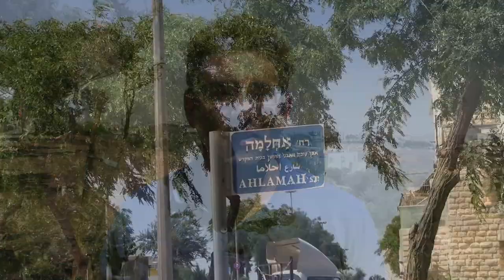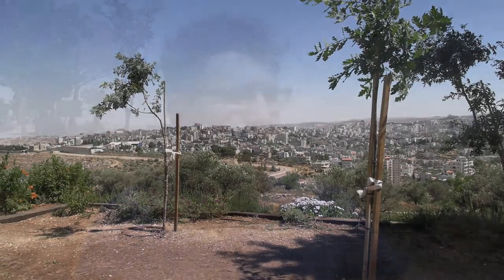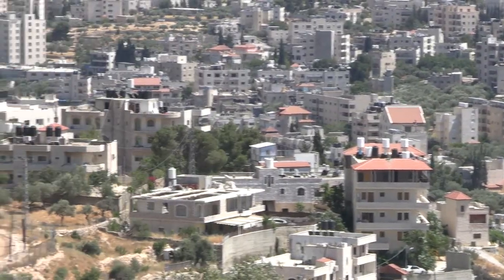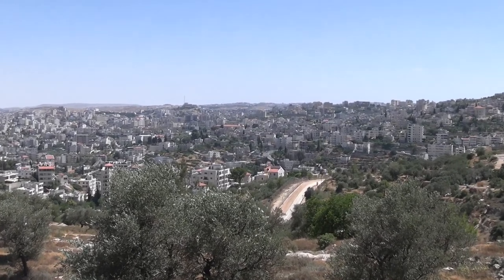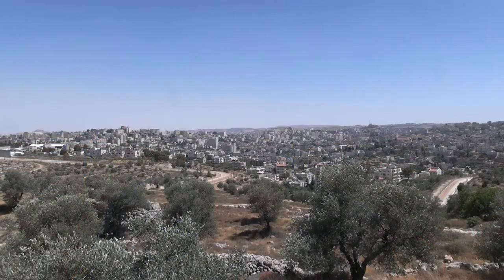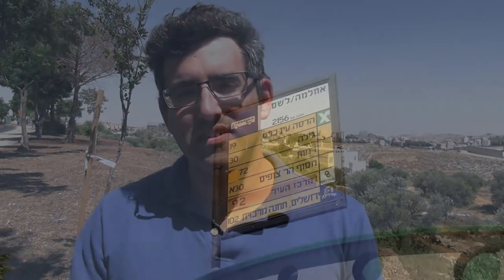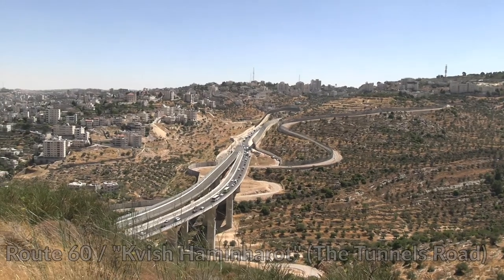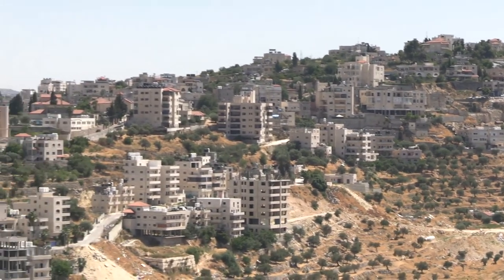The Best View of Bethlehem From Jerusalem (Ahlama Road, Gilo)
Gilo is one of Jerusalem's ring neighborhoods. Built over the Green Line, it's a popular suburb for those working in Jerusalem but looking to get a little bit out of the city.

Gilo is also located so far south that it's only several hundred meters away from Beit Jala, a Palestinian Authority town adjoining Bethlehem.

Between 2002 and 2010, Gilo - and the spot on Ahlama Road which I took this video from - was protected by an anti-sniper fortification that was necessitated by frequent Palestinian sniper fire from just across the valley separating the two villages.

Today, the security situation remains more stable, although the two towns are separated by Israel's security barrier which can be plainly seen from this vantage point.

Also highly recommended viewing: a tour of the West Bank barrier from its designer (Danny Tirza, Ret. Col.).

(Note: the road I recorded this on is called Ahlama, not al-Hambra!!)